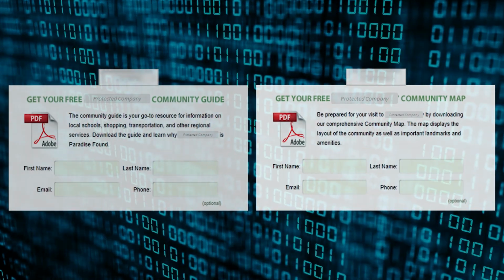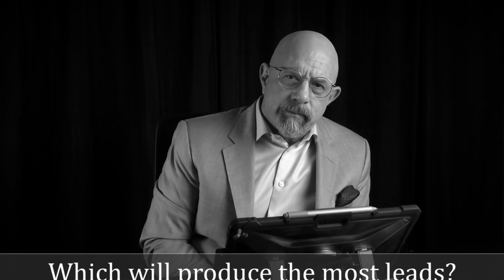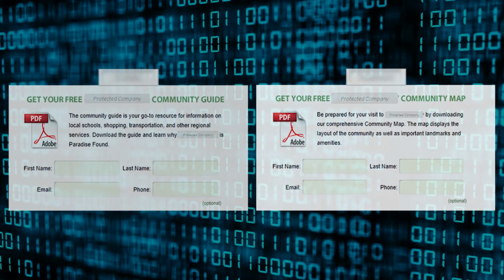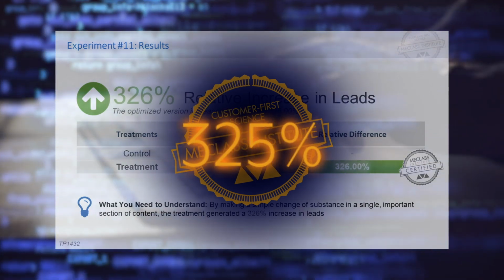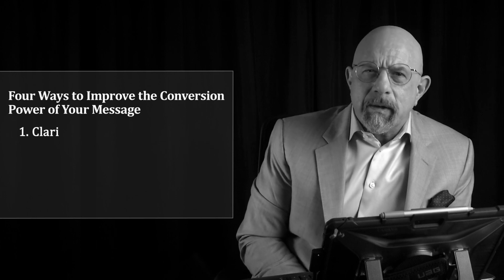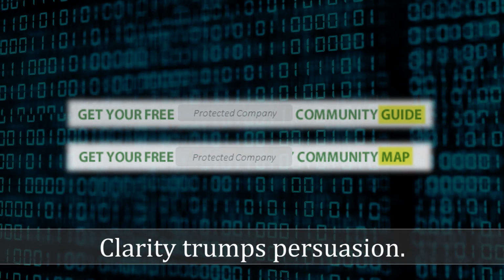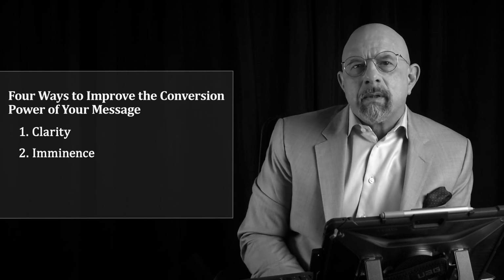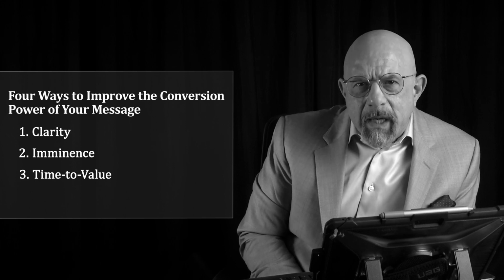Accelerating Lead Capture: Four psychological keys that transform conversion rates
How many wasted words are on your lead capture landing pages? Are they hindering your conversion rates?

Flint McGlaughlin shares a quick (but deep) lesson about improving the conversion power of your webpage messaging in Accelerating Lead Capture: Four psychological keys that transform conversion rates.

Watch this microclass video now to learn from a lead generation test that produced a 326% increase in conversion.

FREE RESOURCE

Research-based Lead Gen Swipe File: 22 valid marketing experiments to give you ideas for your next

The Zen of Headline Writing: Learn the easiest way for any marketer to drive a conversion increase